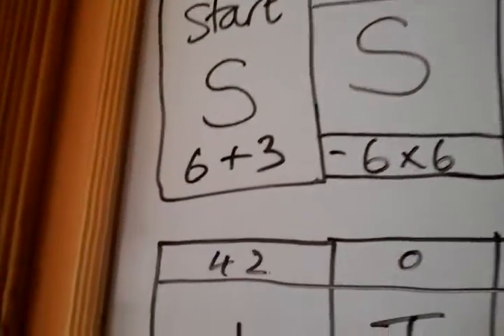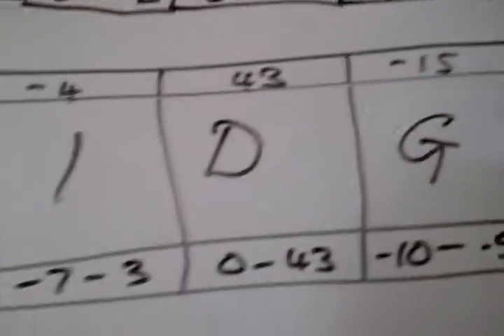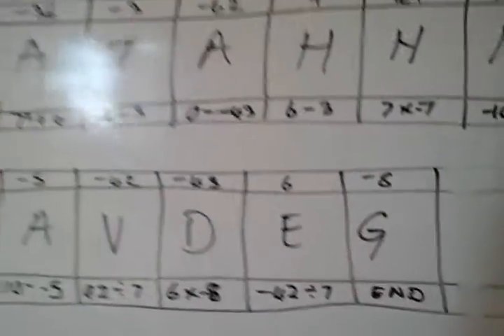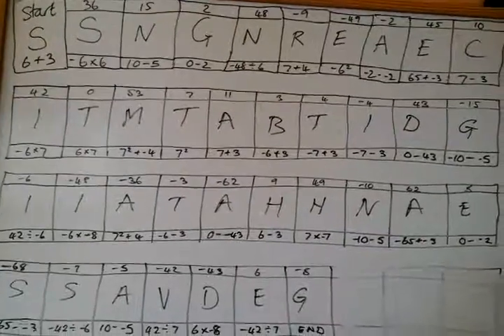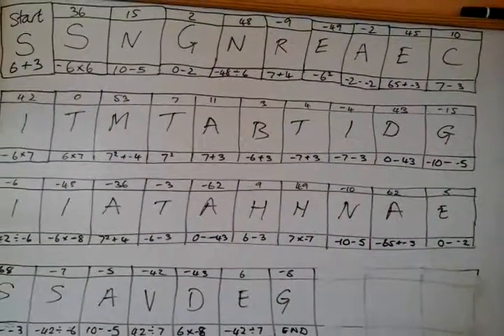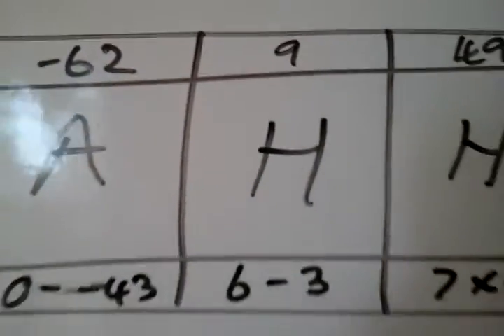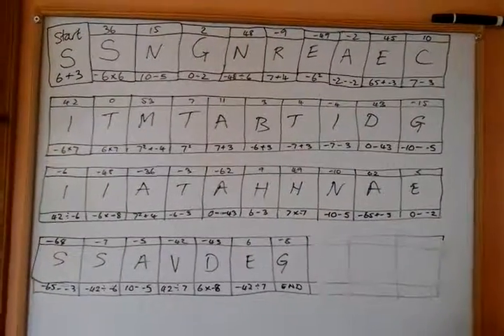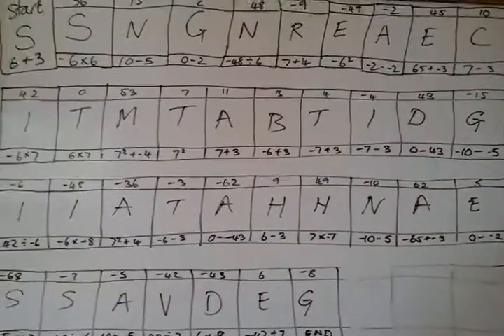using white board ( homeschooling uk )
Another maths lesson year 9 ideas